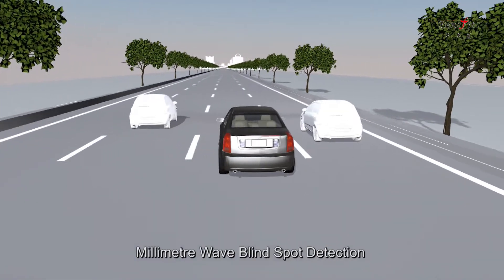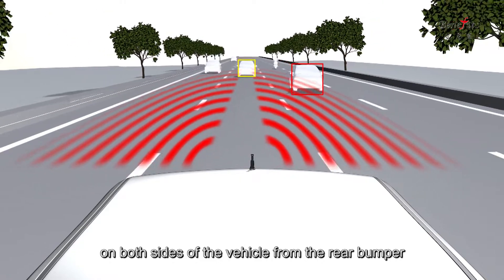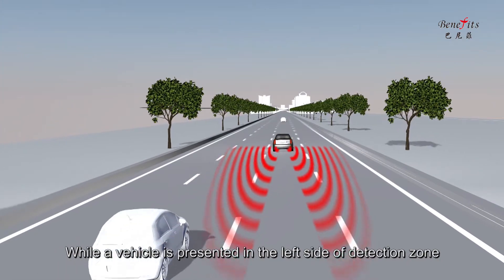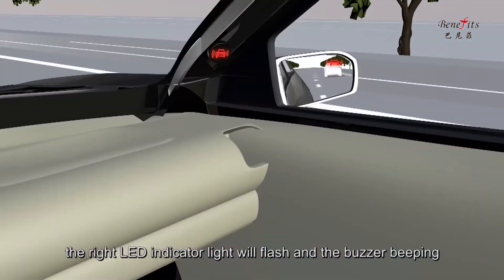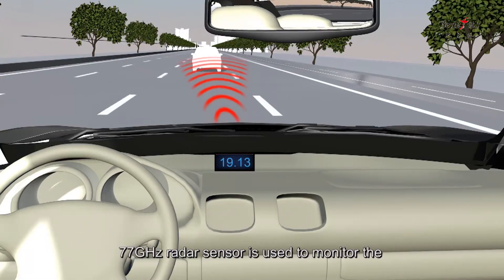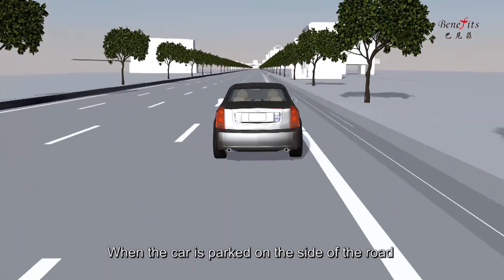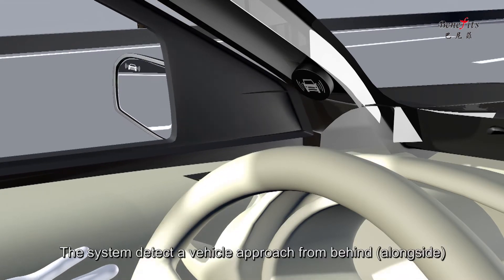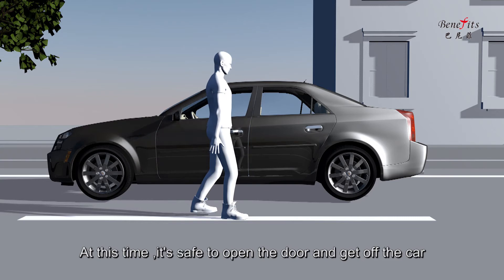Guangzhou Benefits Technology Bind Spot Detection System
Latest 24GHz Radar Blind Spot Detection System with Lane Change Assist.
Benefits Technology offers many advantages over camera, infrared and ultrasonic type blind spot detection systems. Our latest 24 GHz radar detection system offers excellent performance in all conditions, whether day or night, snow, fog, dirt, dust, rain or hail.